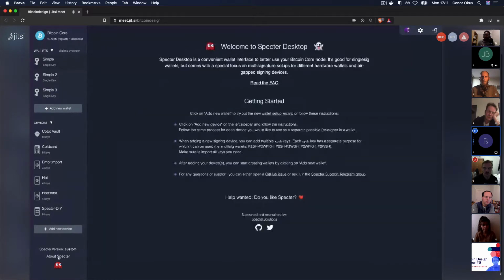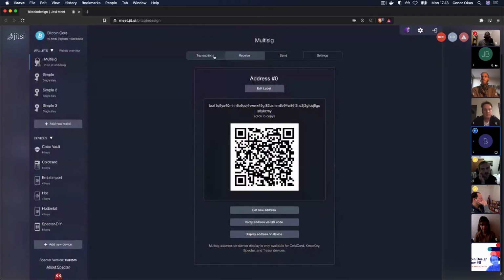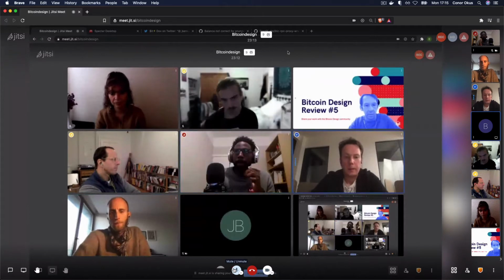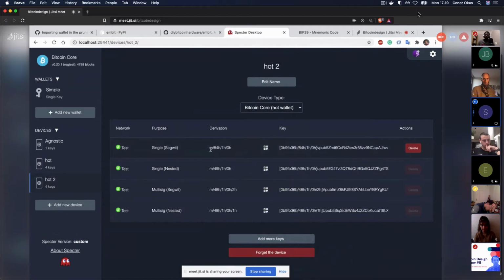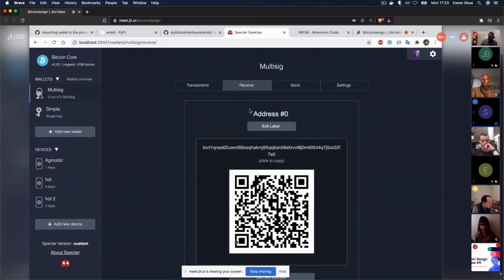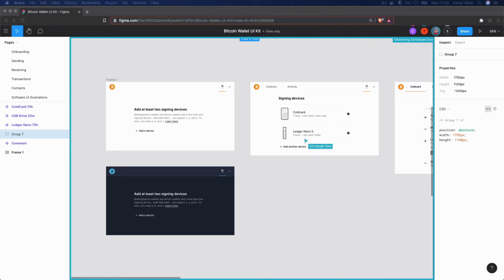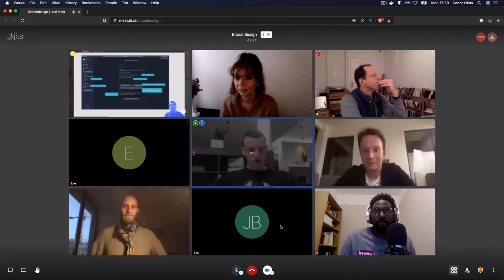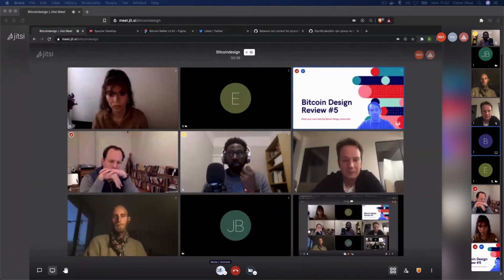Bitcoin Design Review #5